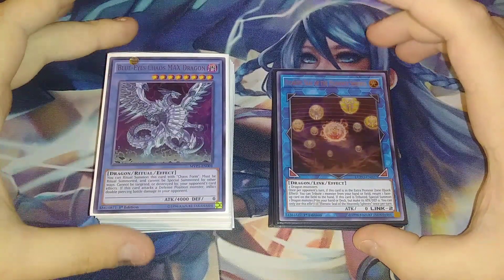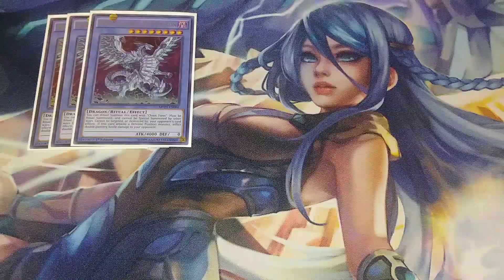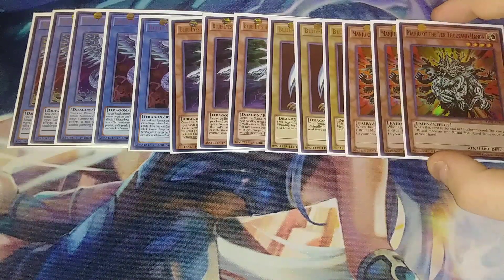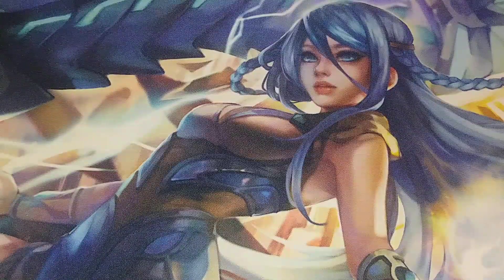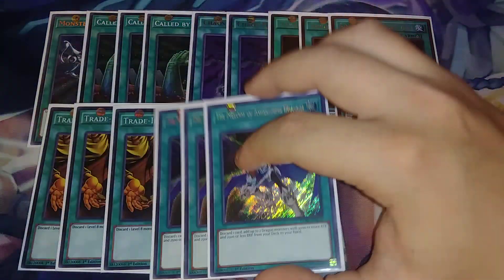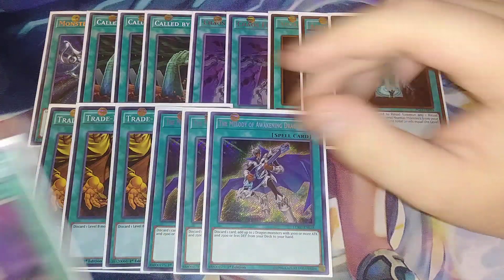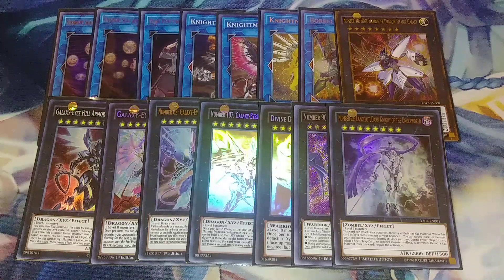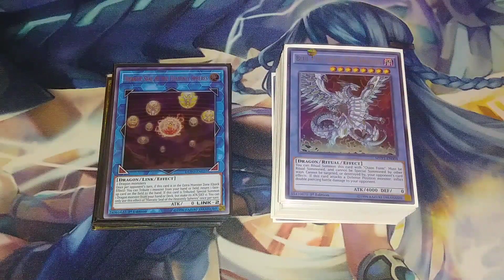BLUE-EYES CHAOS MAX DRAGON DECK PROFILE (SEPTEMBER 2019) YUGIOH!